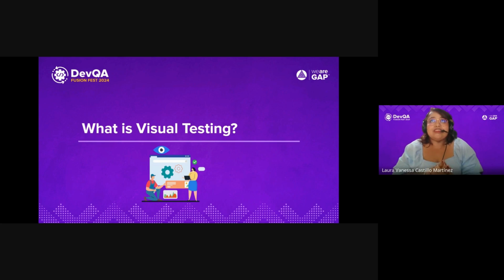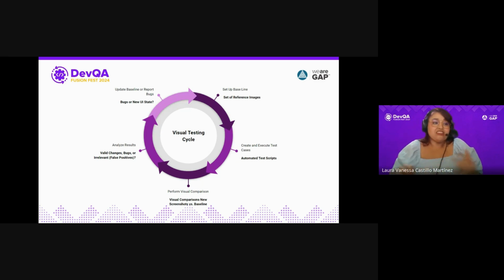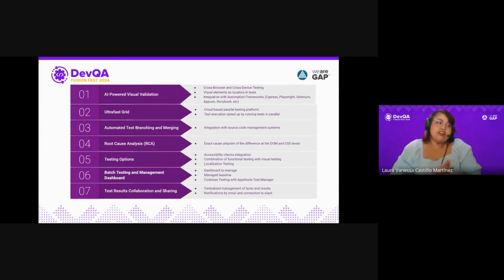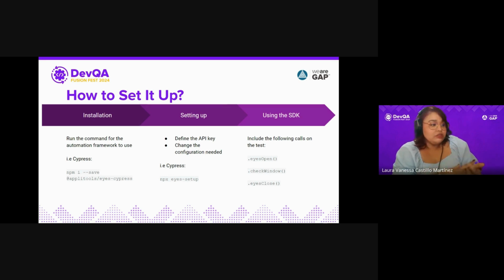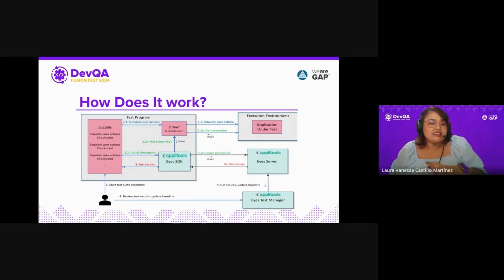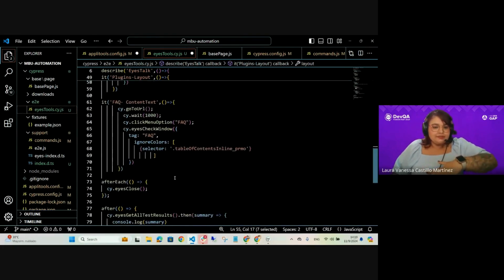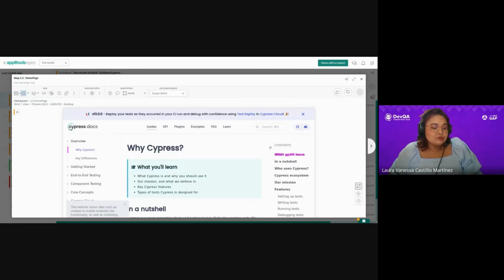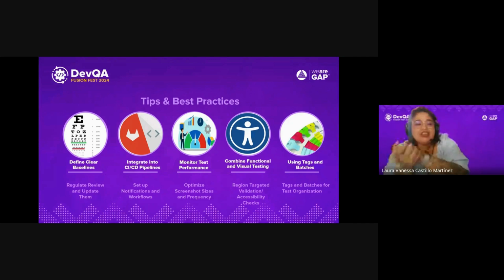DevQA Fusion Fest 2024 - Aplitools Eyes A New AI for UI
An introduction to the AI created by Applitools as a tool to improve UI automation. Example and application.

Speaker: Laura Castillo

Language: English

Target Audience: QA Engineers who wish to learn about an innovative tool to ease their day-to-day life.